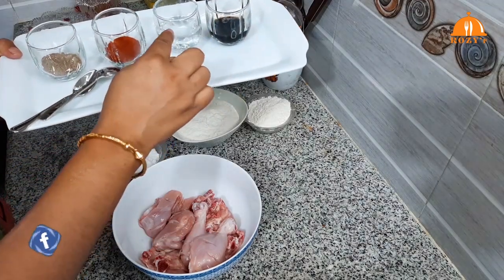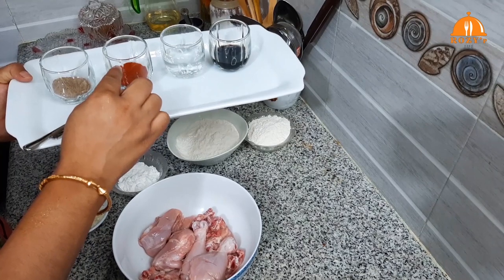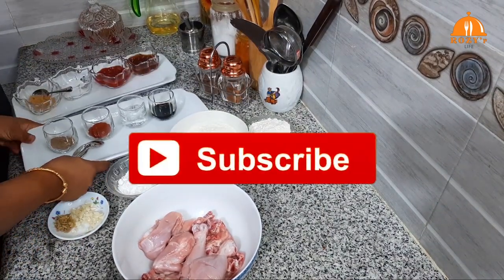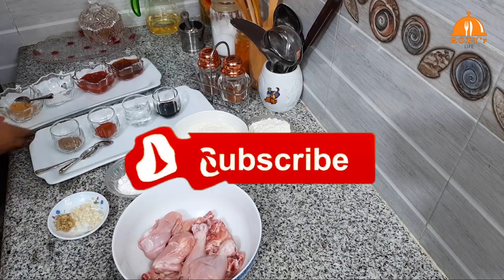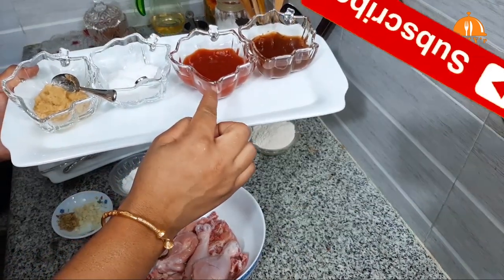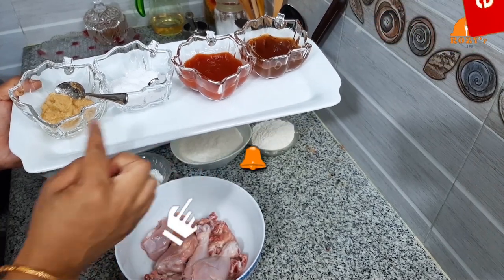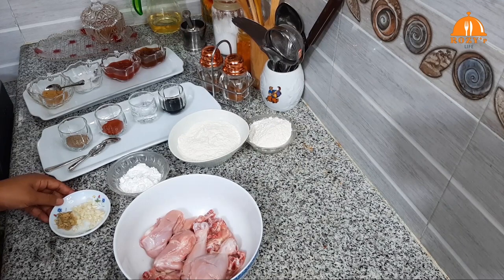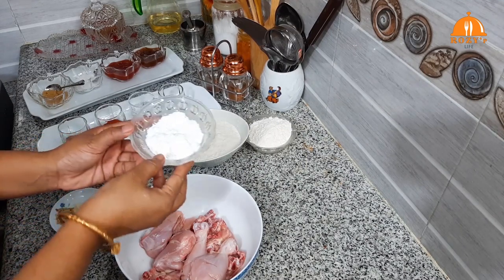Spicy Korean Fried Chicken Recipe